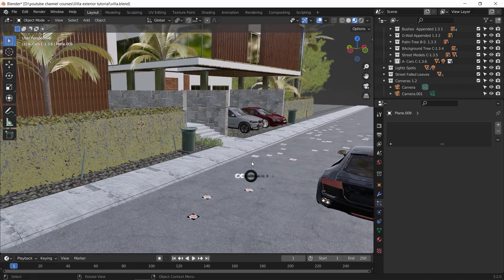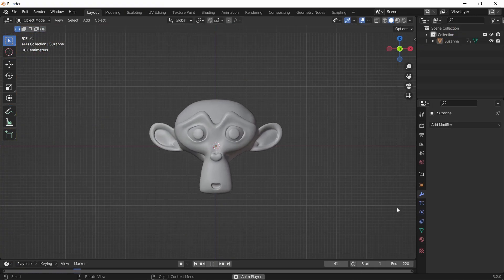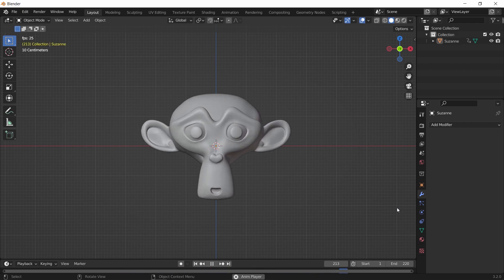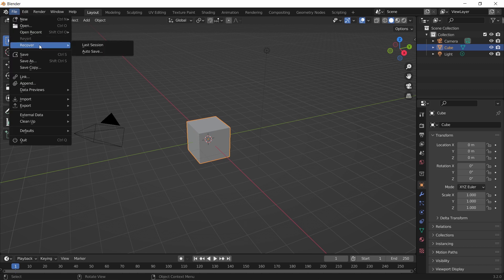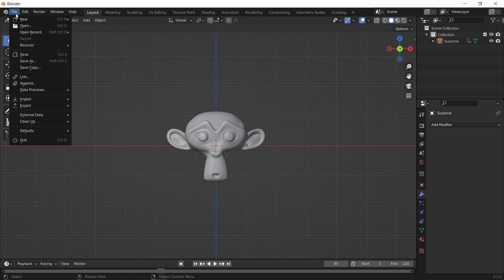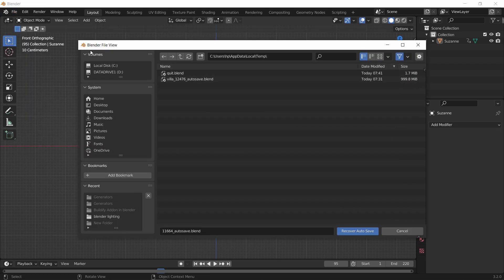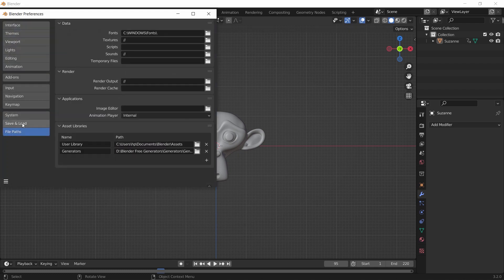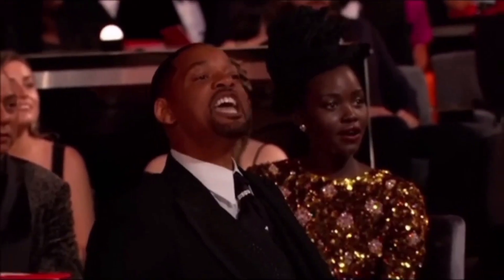Recover Lost Blender Files in One Click!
Get back your files after Crashing or Not responding blender.

c(")(“)